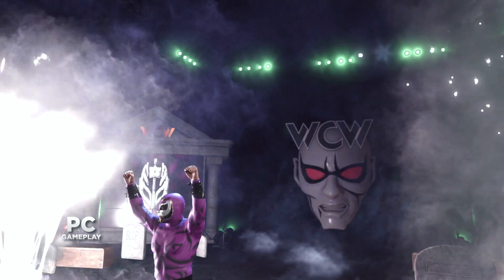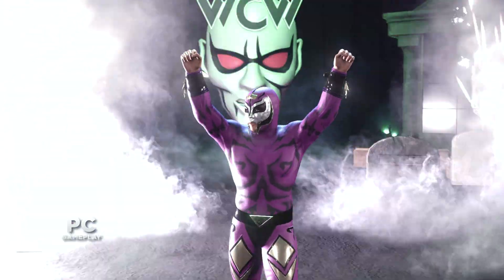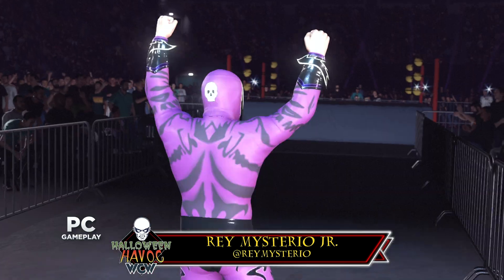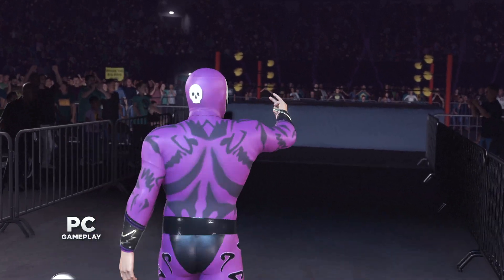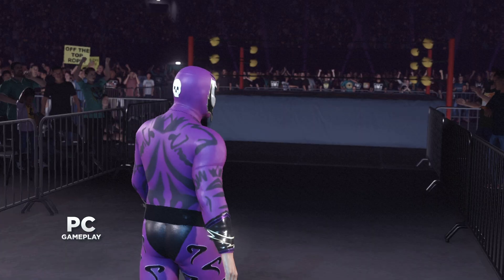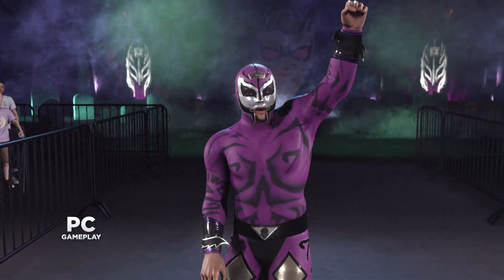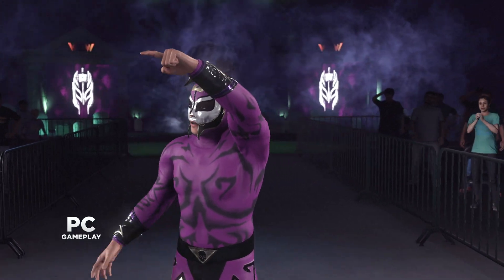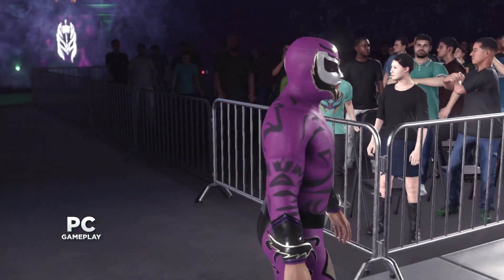WWWE 2k22 Gameplay Rey Mysterio Jr Entrance on pc ,Windows 11 , Gtx 1650ti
In this video we’ll walk you through:

that video is all about Rey Mysterio Jr Entrance...
from Rey Mysterio showcase ..

Video relate links are.

Our channel is about :
our channel is all about gaming info and gaming and some cool stuff

No profile yet may b in future